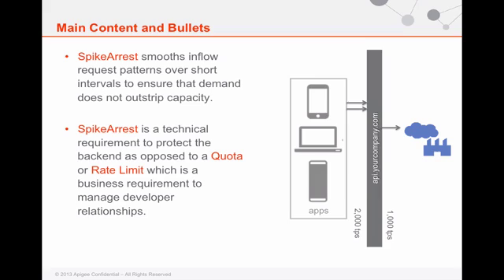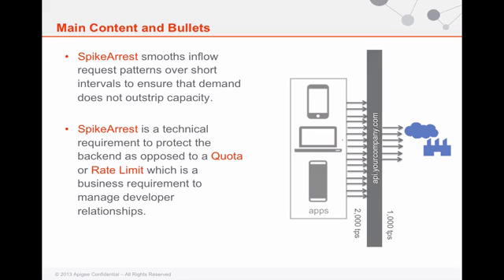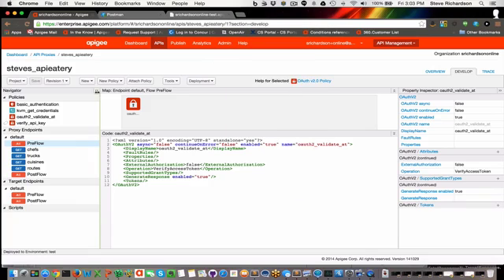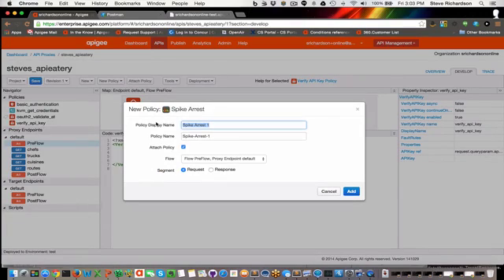12 Spike Arrest